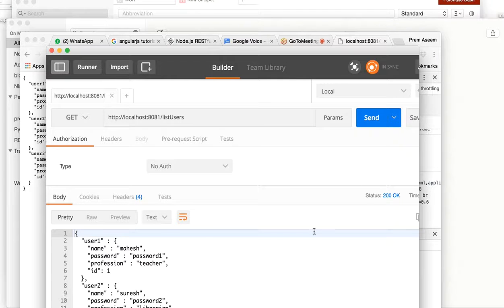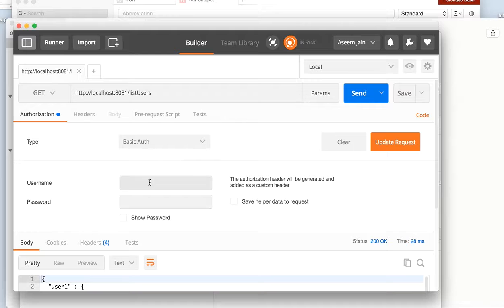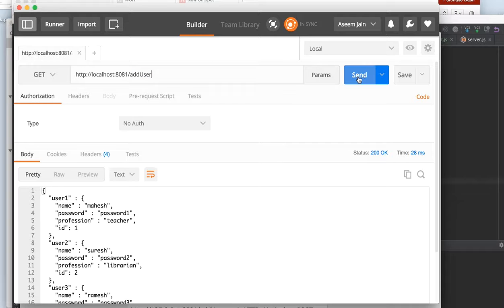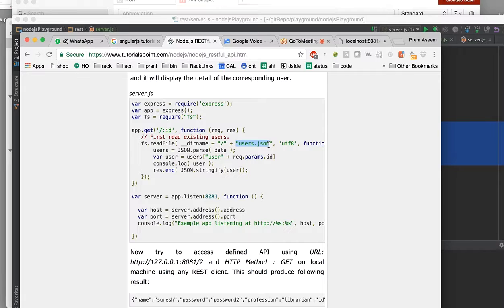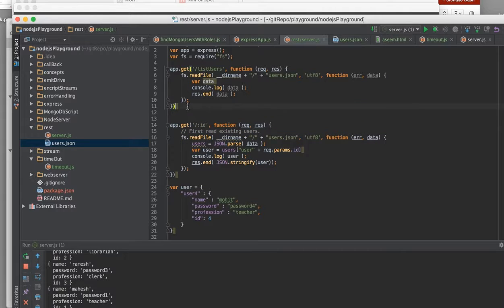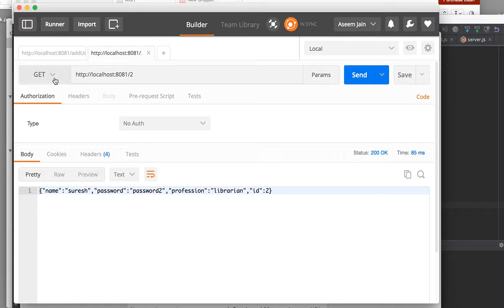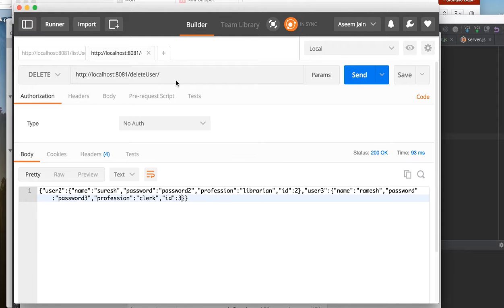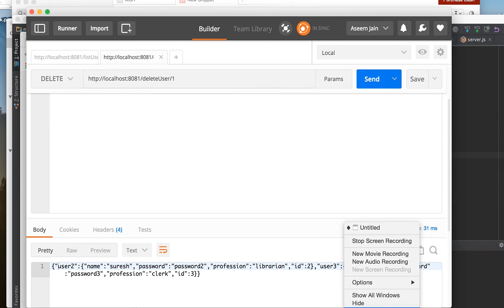18 Using POST man rest client for nodejs applications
Using POST man rest client for nodejs applications